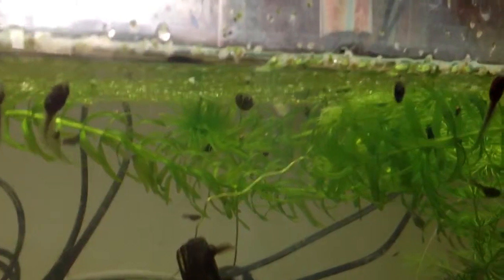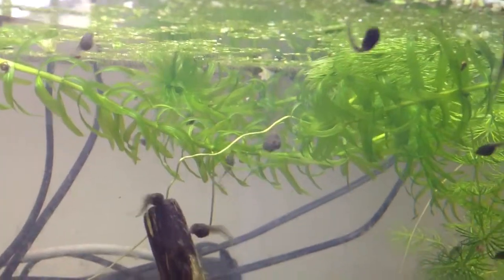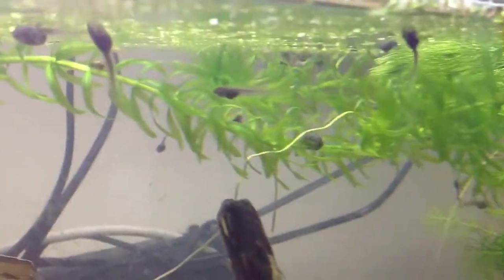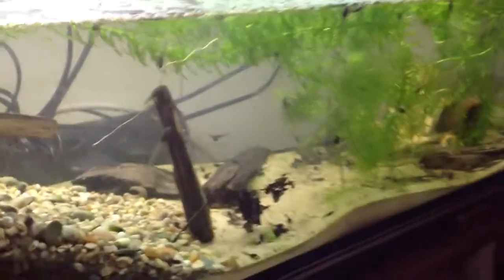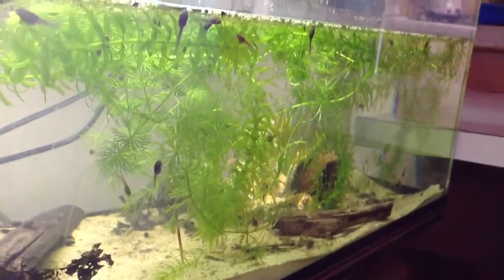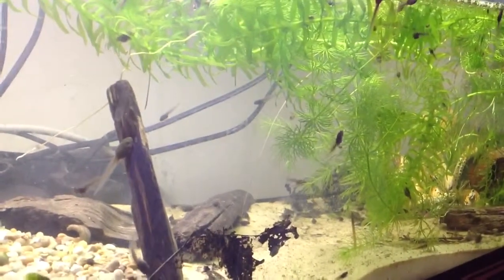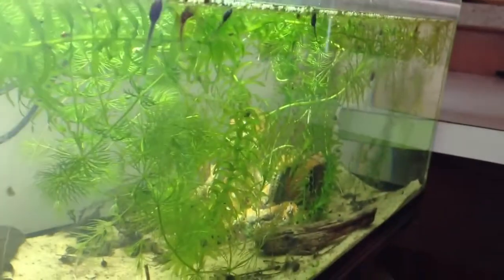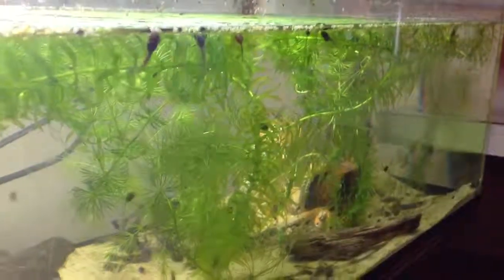First legs! - 26th April